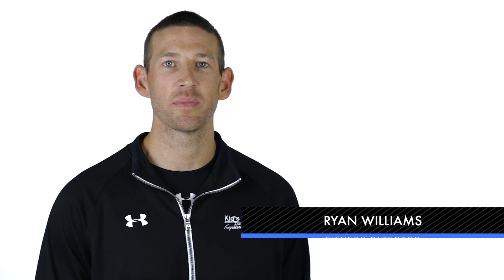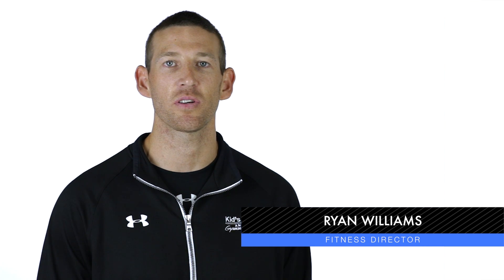1 PLAY Series Intro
This video is an informational video that will describe to you what the video series is about. Physical activity goes far beyond the health benefits and I hope this video helps you learn how.

Don't forget to PLAY!